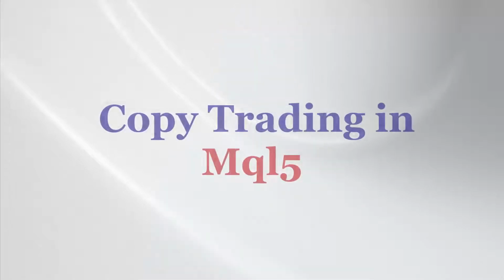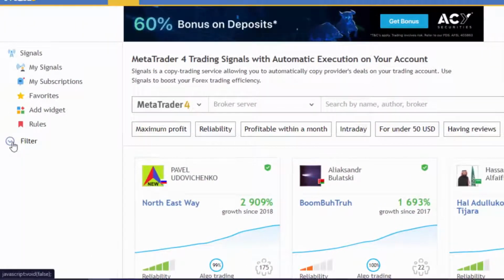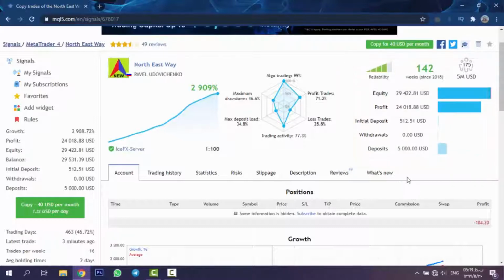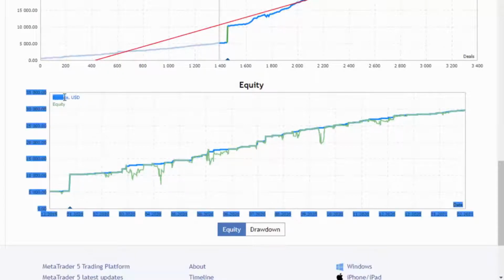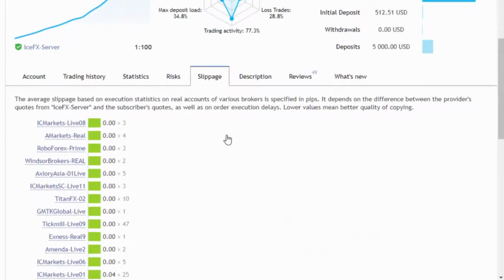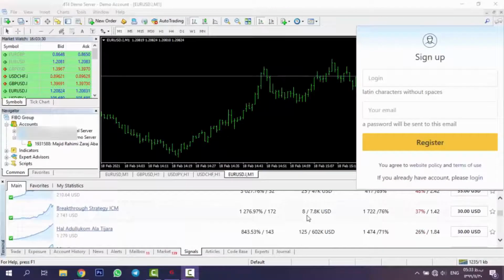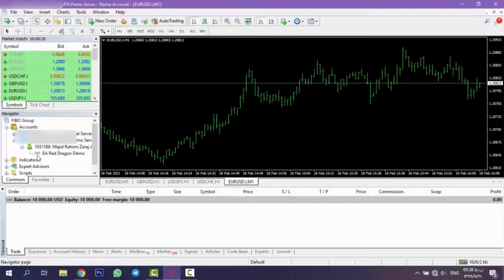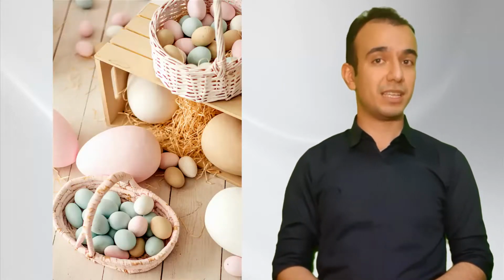Mql5 Signals _Trade Exactly (!) like Successful Traders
If you want to make money out of Forex market without knowing the skills for trading this Video is for You. Mql5 Signals is one of the best services provided for investors who are interested in Copying signals of other pro traders. This kind of services are known as signal services and signal services has different types. you may get analysis or only some information but Mql5 provided fully automated trading system. lets see how it works.

00:00 Introduction
01:44 Copy Trading in MQL5
12:06 Choosing Signal
12:29 Maximum Drawdown
13:40 Positions Size
14:04 Monitoring